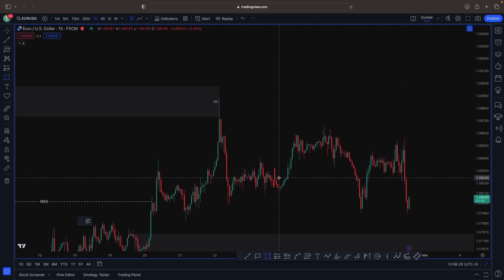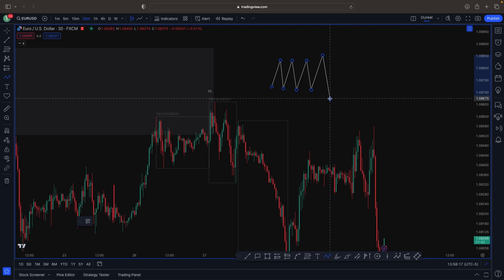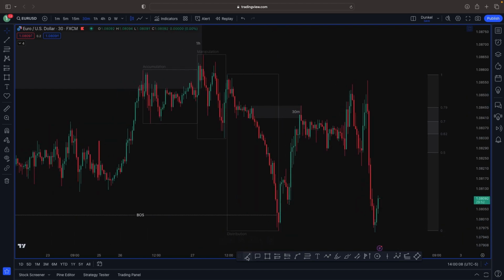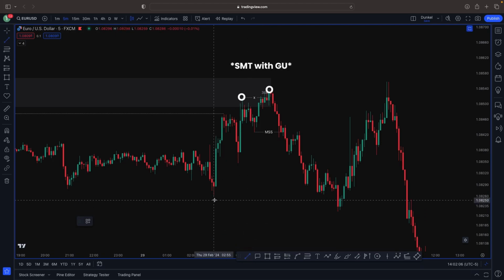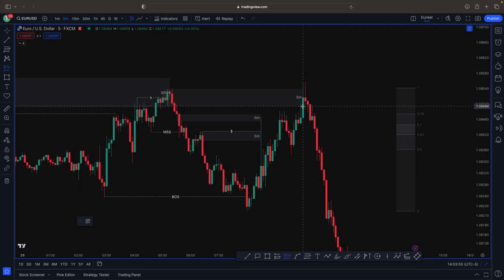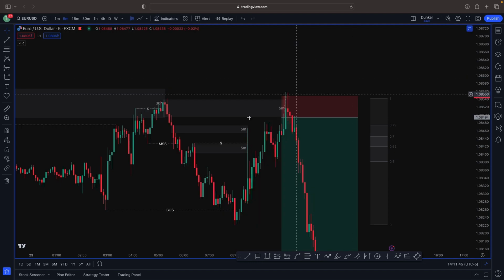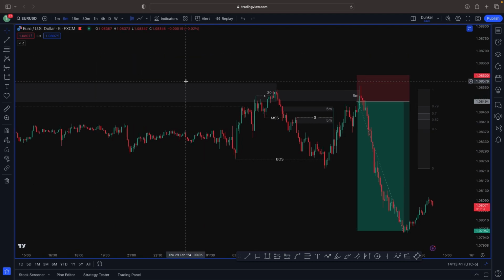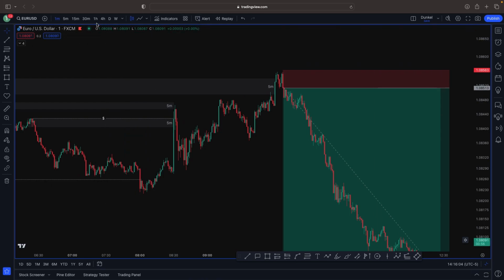The Best Indicator for Forex Traders (ATR) | Trade Breakdown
VERY IMPORTANT:
I made a mistake in the video - 0.00052 = 5.2 pips not 52 pips ⚠️

In this video I'll explain how to use the ATR Indicator to lower the probability of getting stopped out by breaking down one of my trades that would have given me 7% profit if I would've used the methods shown.

1. Follow @tilltrading and @goatfundedtrader
3. Write a comment
4. Wait for the announcement int my Telegram group/IG Story

Timestamps:
0:00 Intro
0:25 Trade Breakdown
9:05 The ATR Indicator
11:59 Candle Confirmation
13:54 Giveaway
14:35 Outro